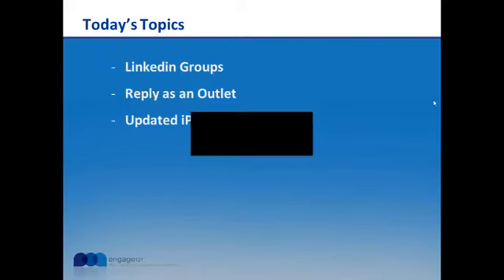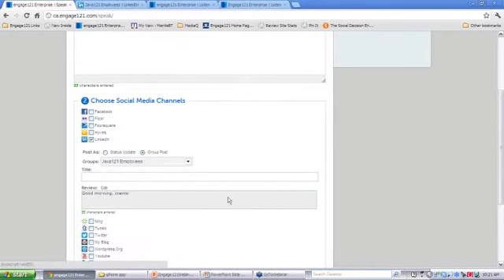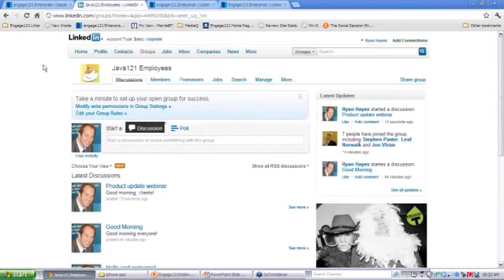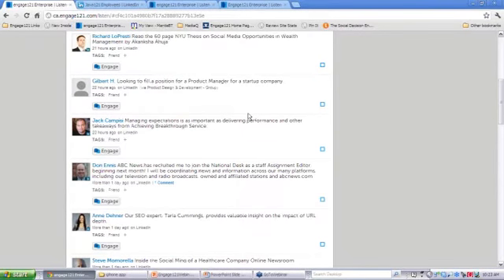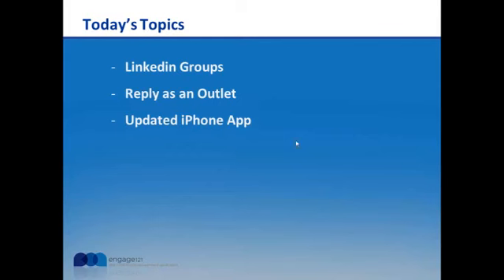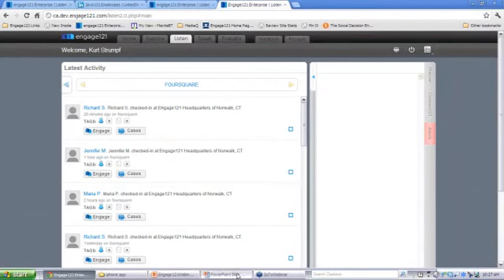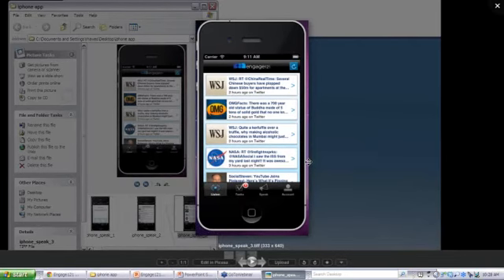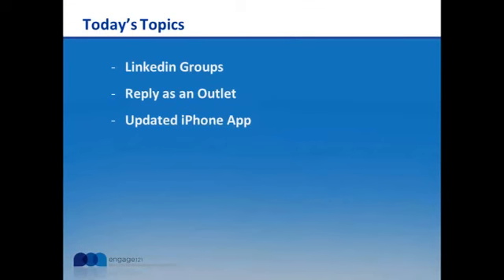Engage121 Application Updates, June 22nd 2012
Our weekly application update webinar covering LinkedIn Groups functionality, localization of replies, and our iPhone app.